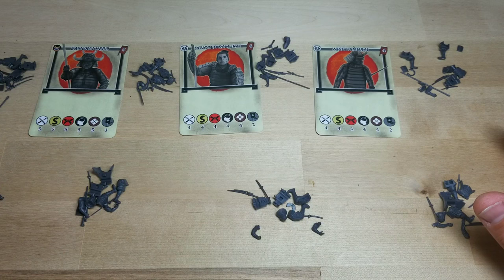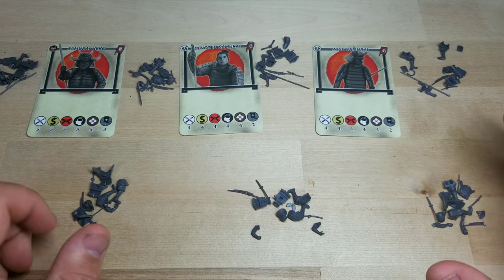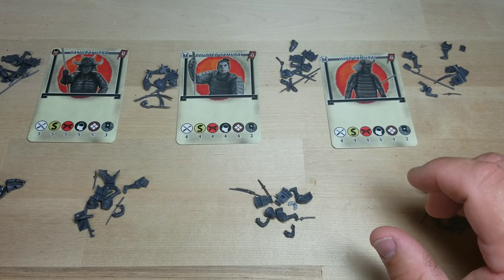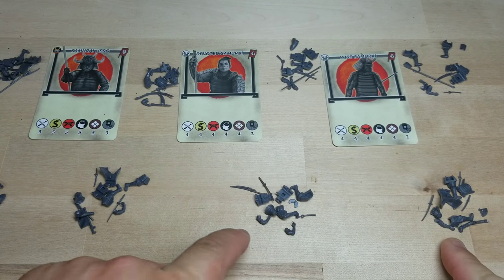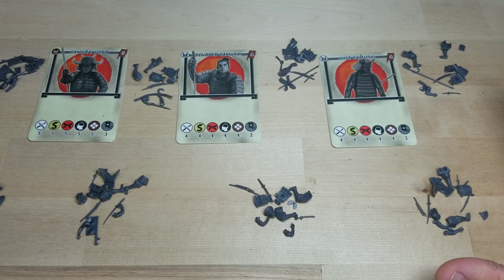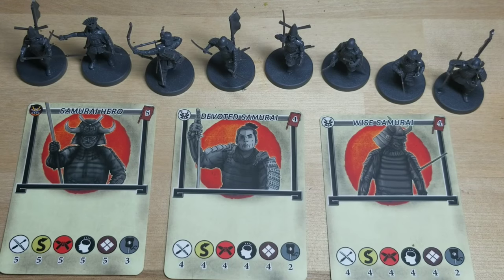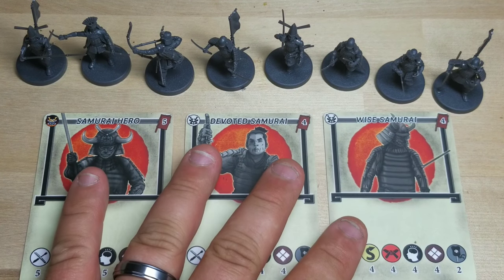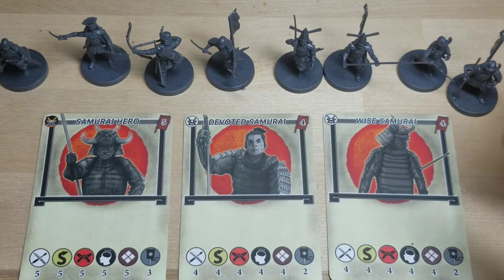Test of Honour - Ep 5 Expanding Your Warbands with Samurai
In this video I show you how I added some more Samurai warriors to my existing warbands. I also build them and show you what my plans are for the Samurai. Enjoy!